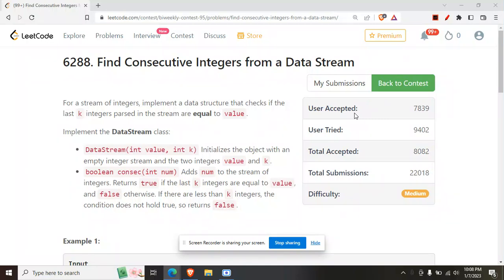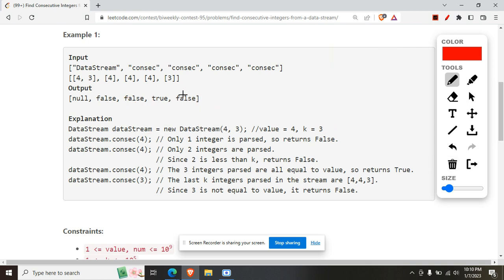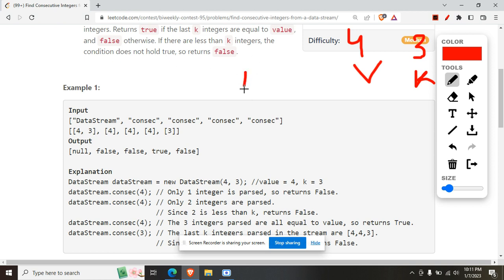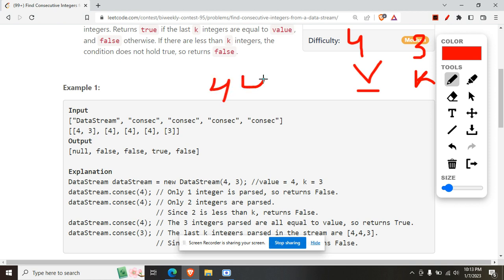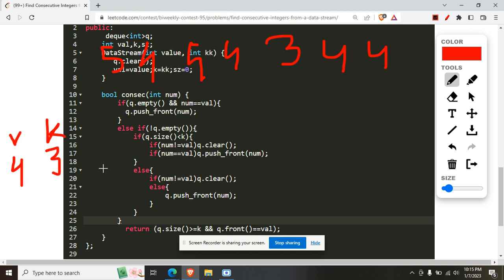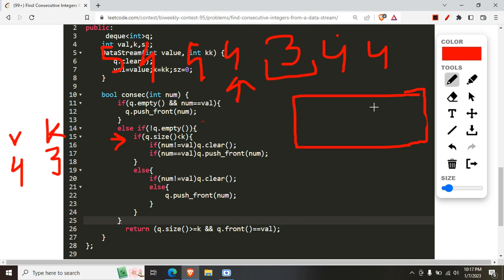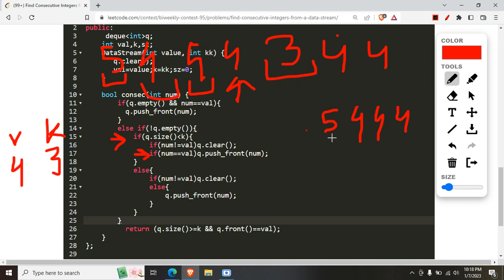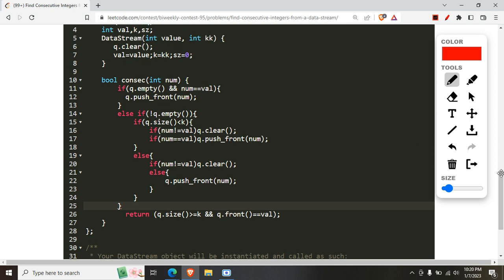6288 Find Consecutive Integers from a Data Stream Leetcode |Leetcode Biweekly Contest 95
6288  Find Consecutive Integers from a Data Stream|| 6288  Find Consecutive Integers from a Data Stream Leetcode |Leetcode  Biweekly Contest 95 || LeetCode 6288
6288  Find Consecutive Integers from a Data Stream|| 6288  Find Consecutive Integers from a Data Stream Leetcode |Leetcode  Biweekly Contest 95 || LeetCode 6288
6288  Find Consecutive Integers from a Data Stream|| 6288  Find Consecutive Integers from a Data Stream Leetcode |Leetcode  Biweekly Contest 95 || LeetCode 6288